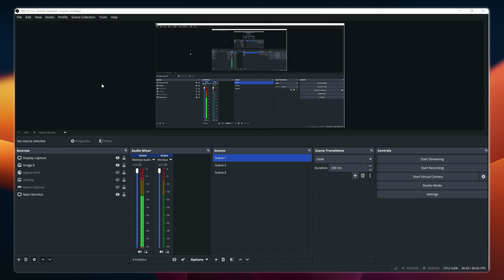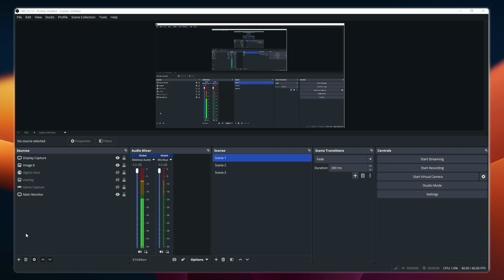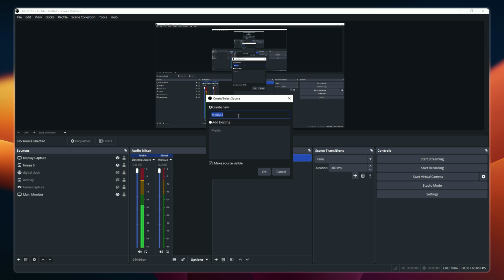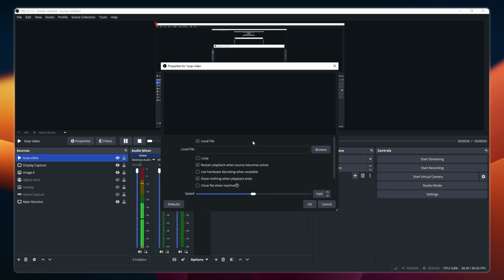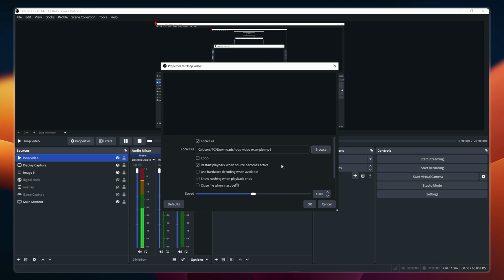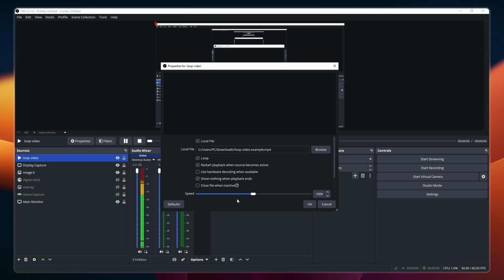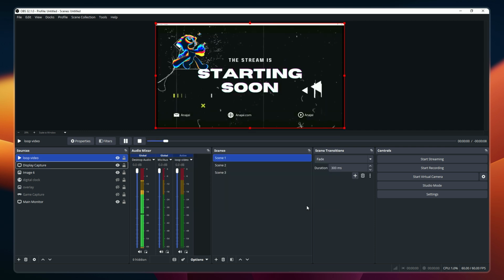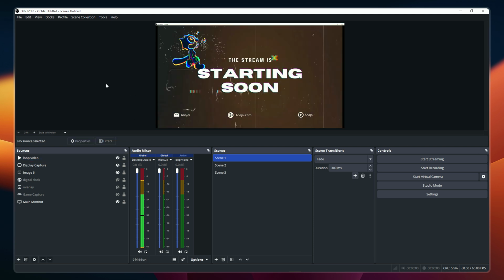How To Loop A Video For Continuous Playback In OBS Tutorial 2026